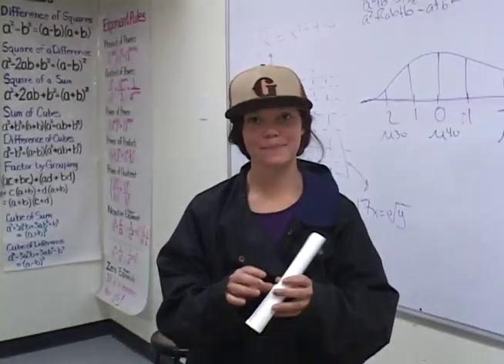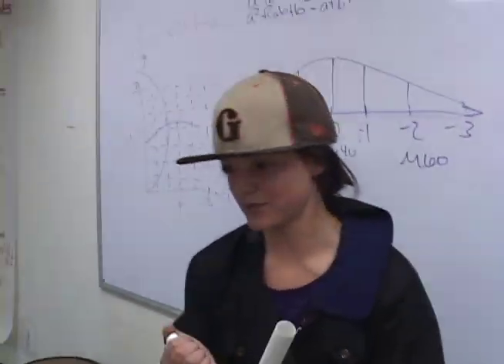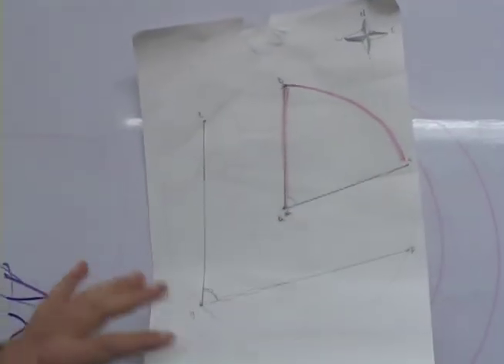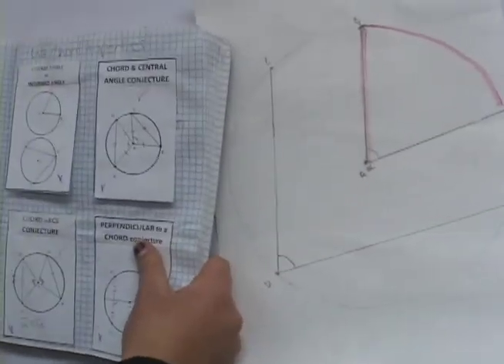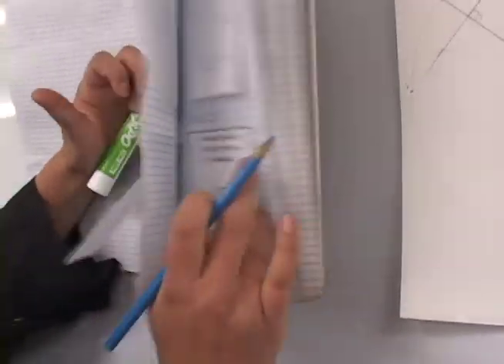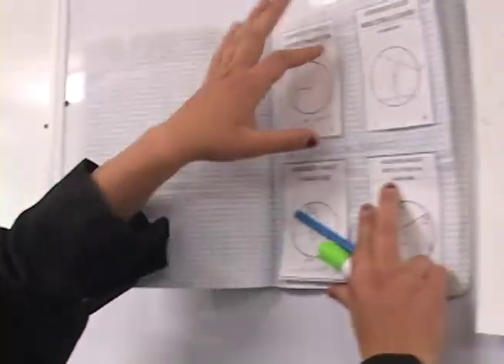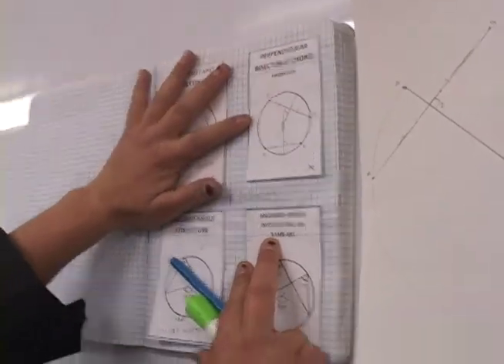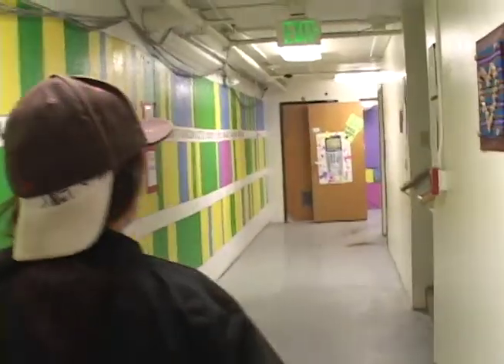AHS Geometry Project